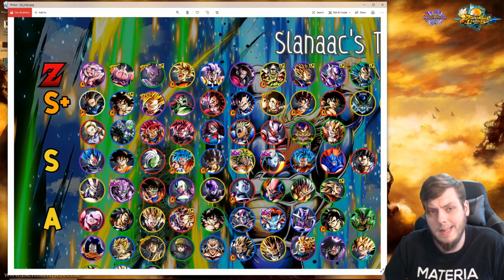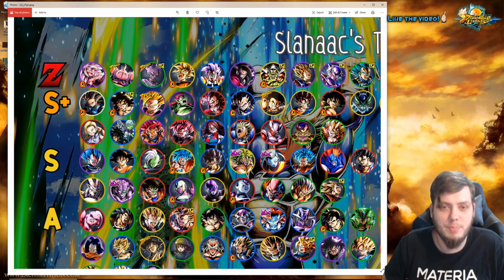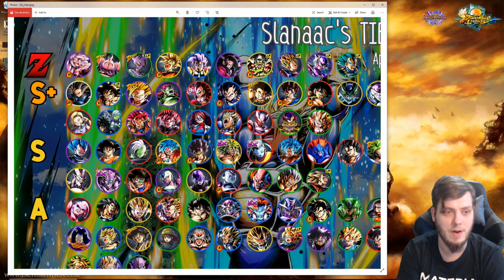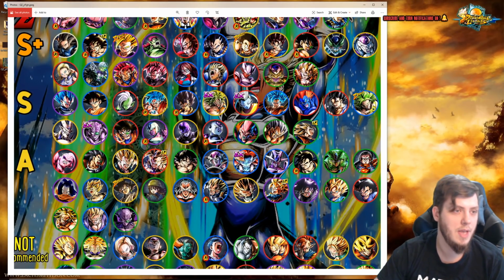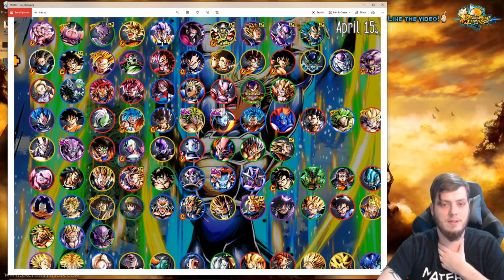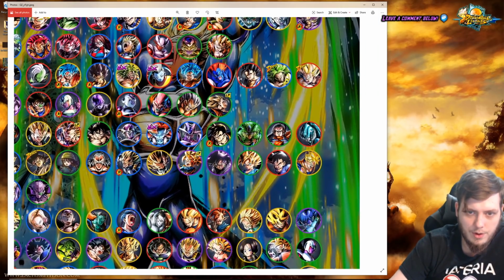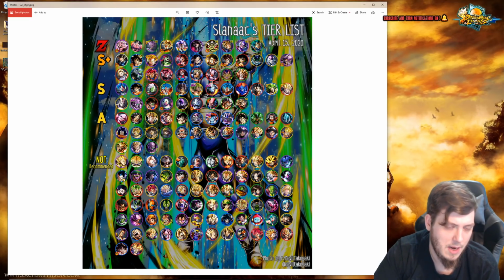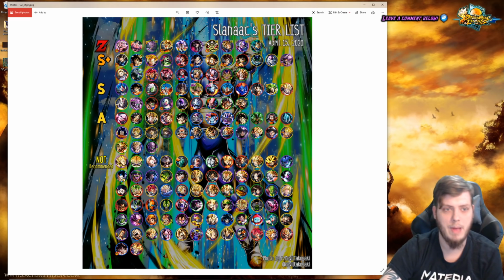April 2020 "META SNAPSHOT" TIER LIST - Dragon Ball Legends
► It's time again for the Meta Snapshot in DB Legends. Once again I'll be covering an hour long expose on how almost all the characters in the game stack up in their PvP metas RIGHT NOW In Legends. The list always changes as the game evolves, so let me know if you agree or disagree! You'll find out everything you need to know here today! Leave a like if you enjoy the content, comment your experiences with Dragon Ball Legends down below, subscribe and hit the bell if you're new, and thanks for all the support!!

►►►► Be sure to let me know why you disagree in the comments lol ◄◄◄◄